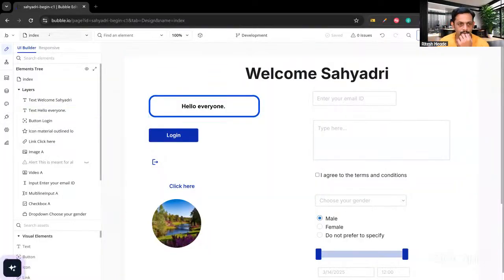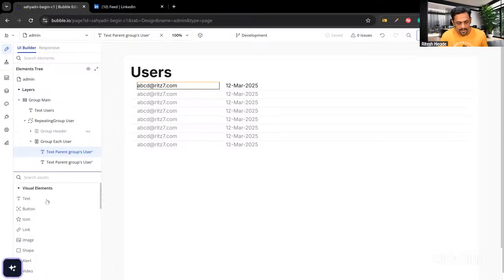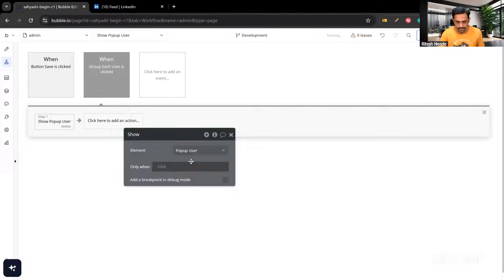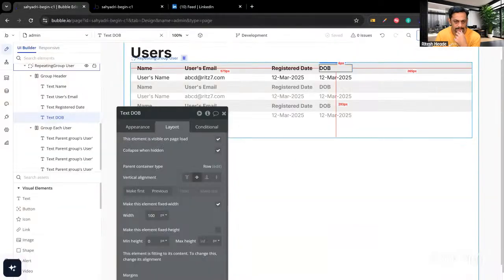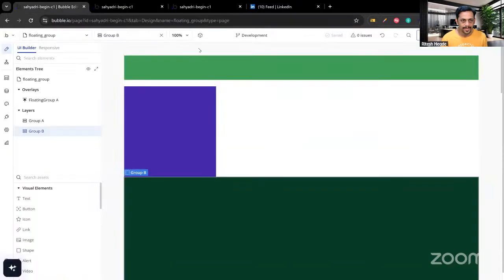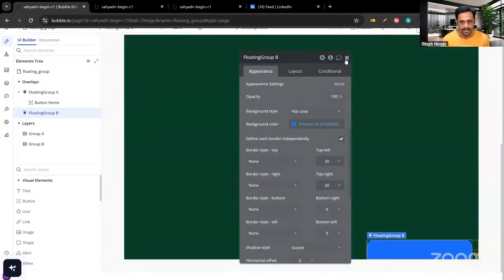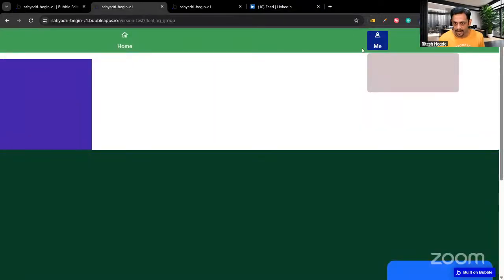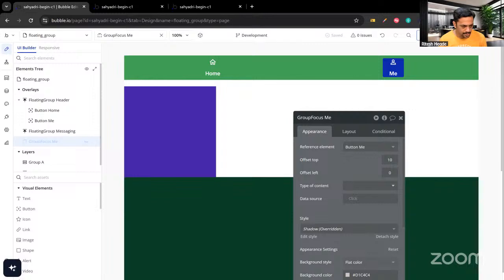Pop-ups, Floating Groups, and Focus Groups - S04